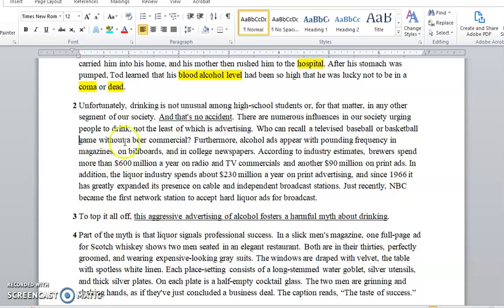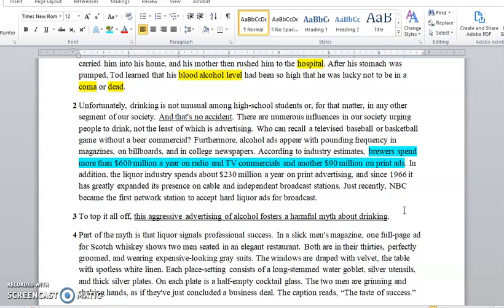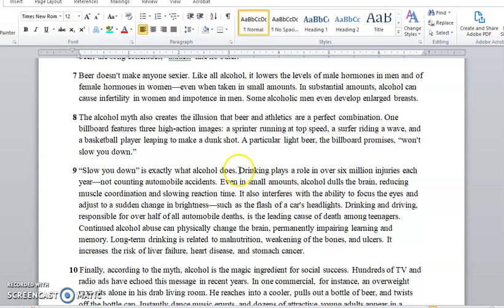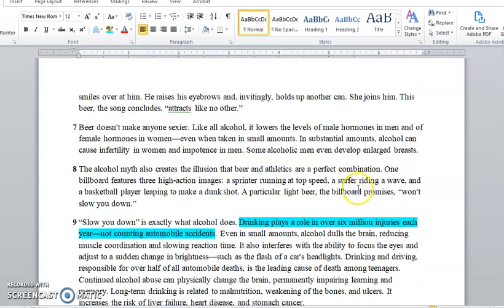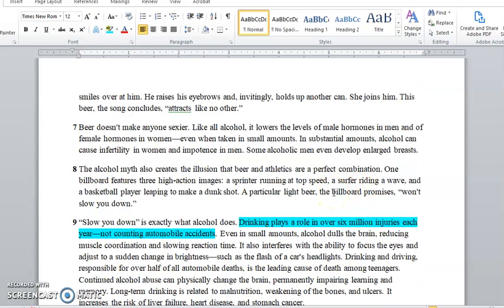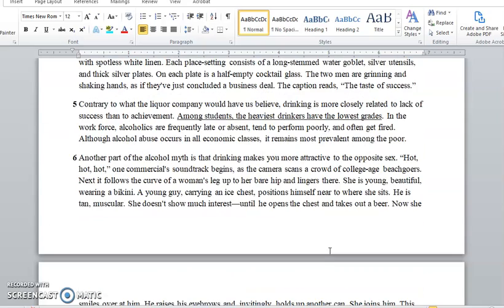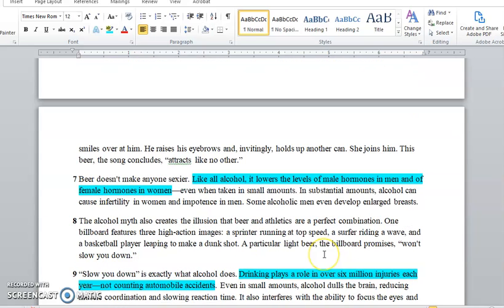Annotating Step 4